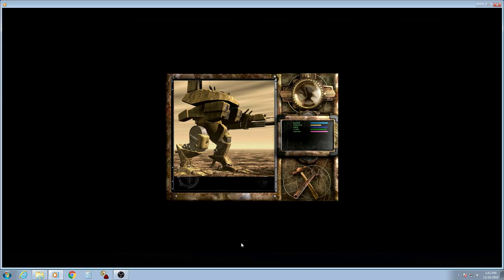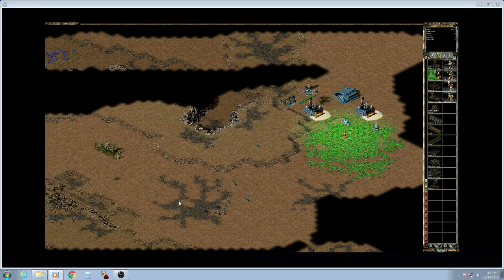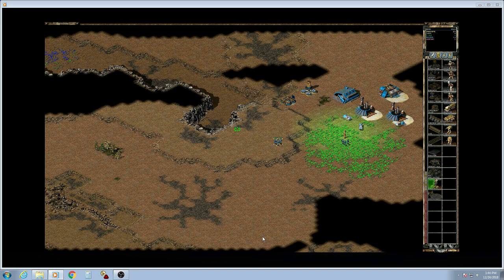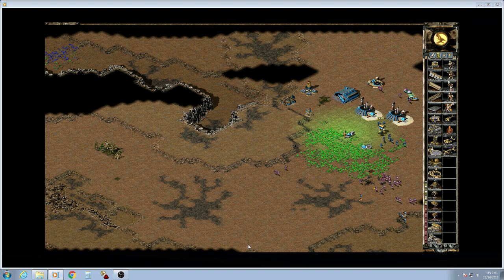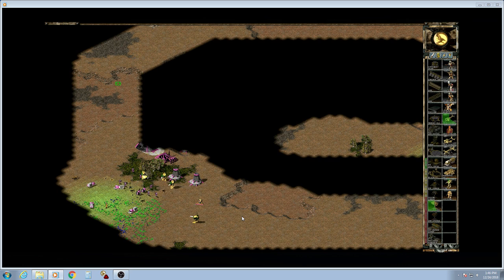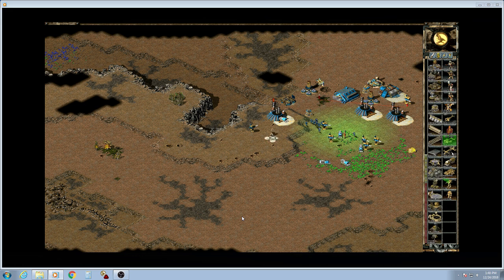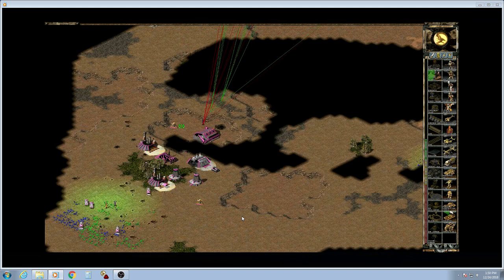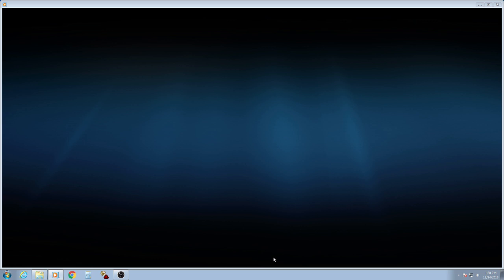DETAILS #9 BACARDI TR G UNIT BR vs Steelcore TL NOD Mola BL NOD